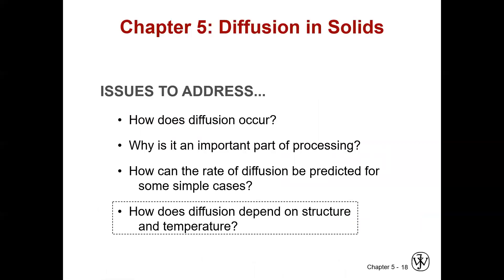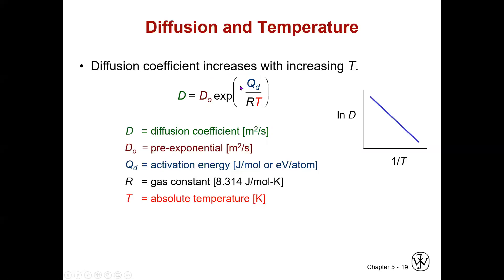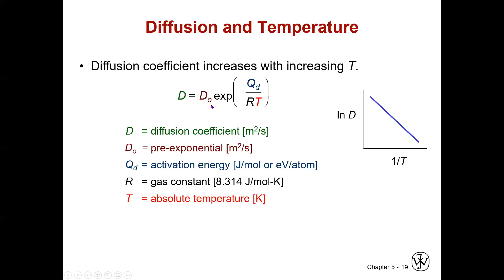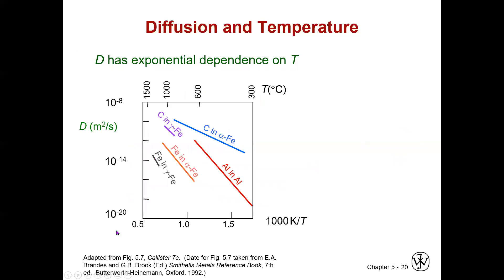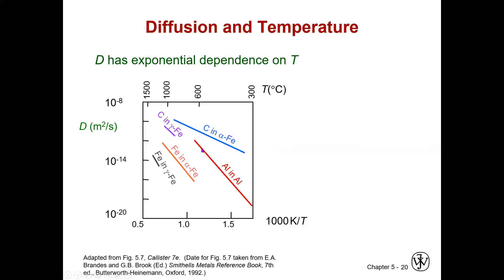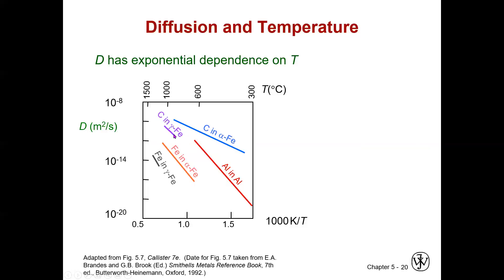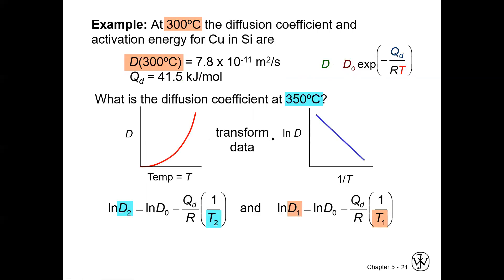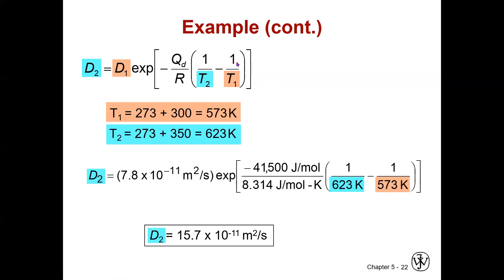Chapter 5 Diffusion part 4 Temperature